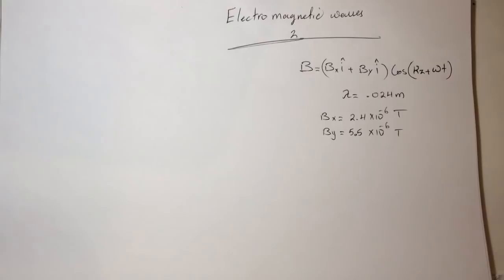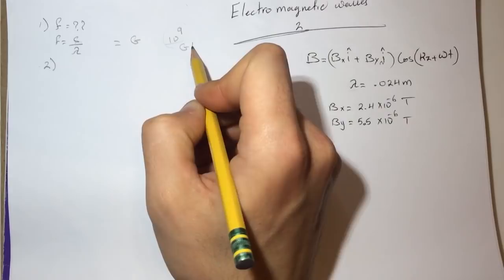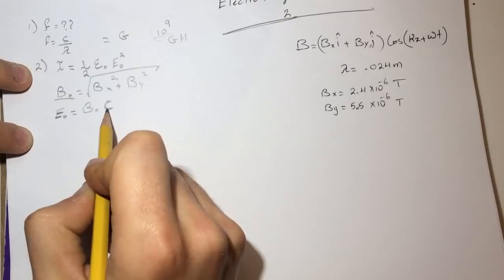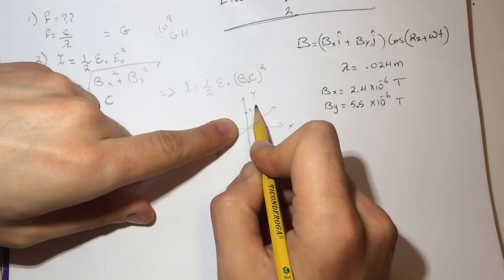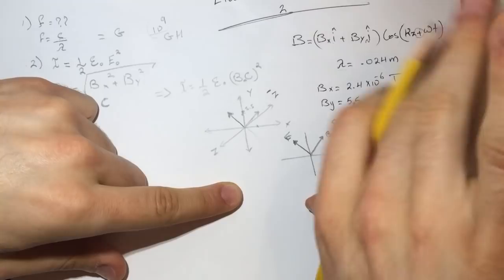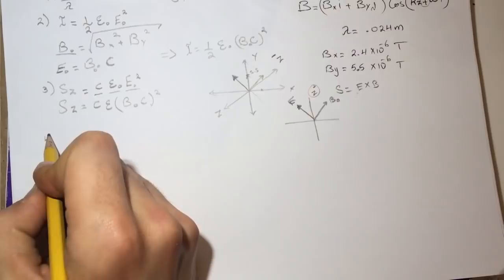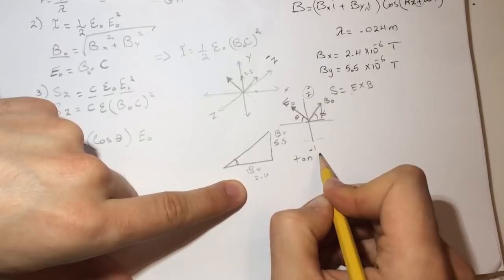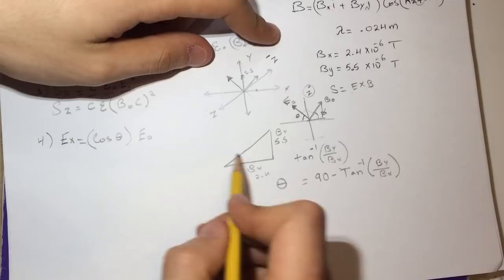Electromagnetic waves 2 "SmartPhysics" Solution